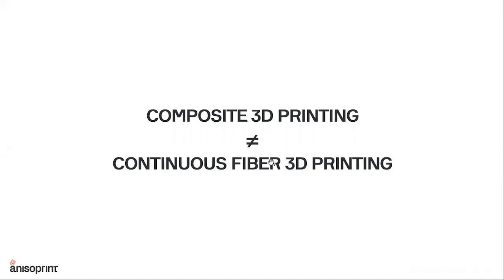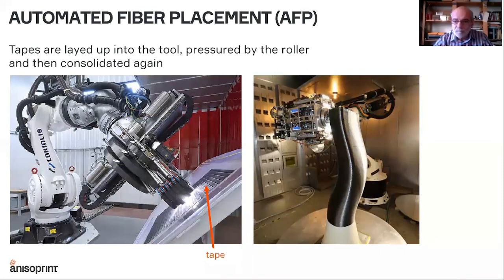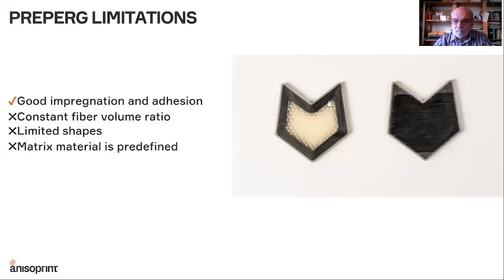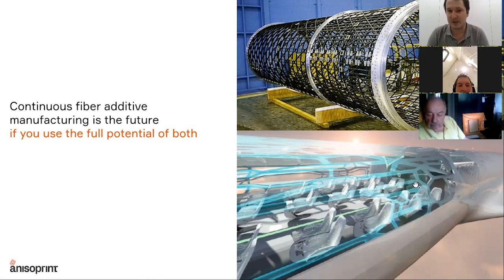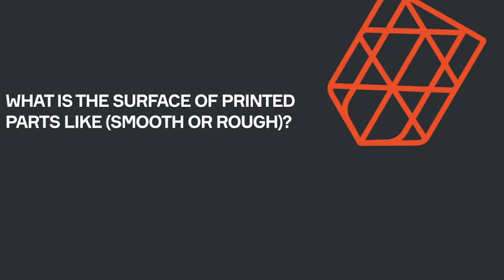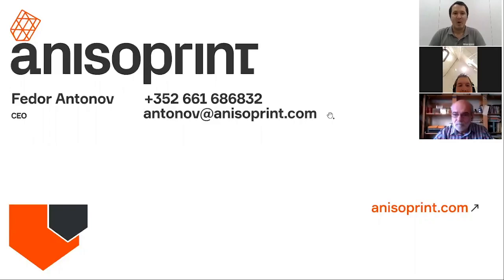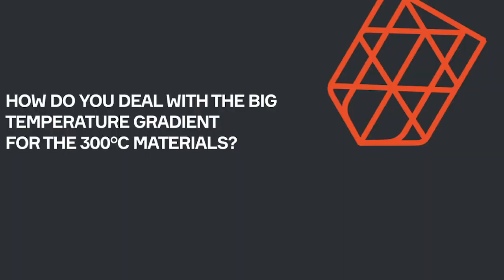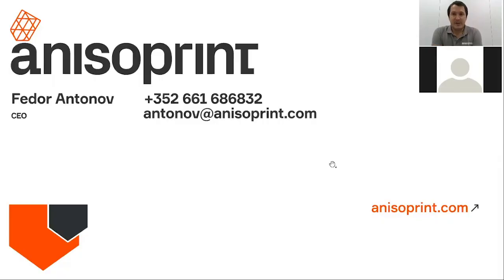3D printing of COMPOSITES with CONTINUOUS CARBON FIBER: current technologies overview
Do you know not all composite 3D printing technologies are the same? Carbon fiber 3D printing is not equal to continuous fiber 3D printing? And some "carbon fiber 3d printing" technologies can give you parts with only 20-40 MPa strength while the other — 800 MPa?

composites carbonfiber 3dprinting composites manufacturing composite filament carbon additive manufacturing